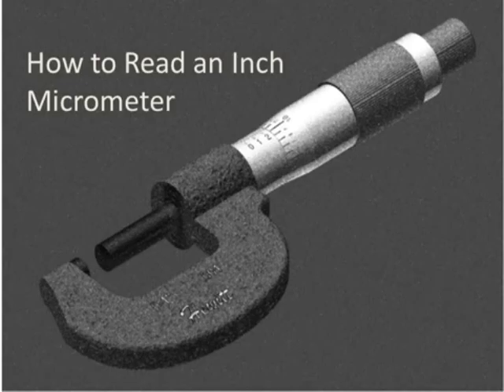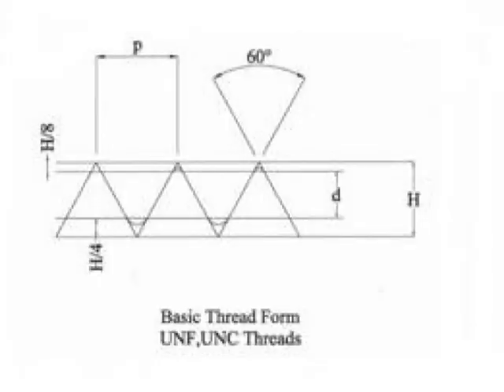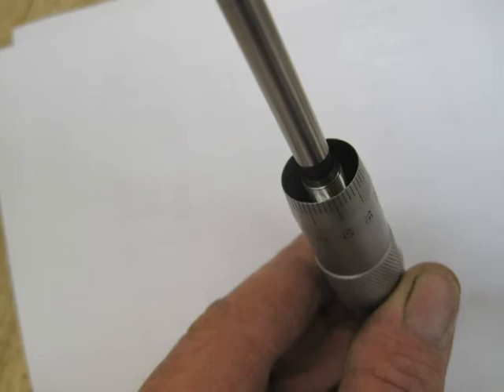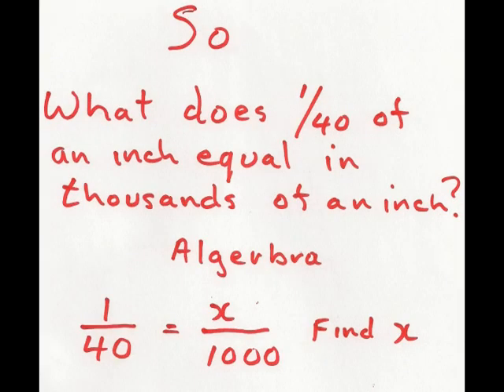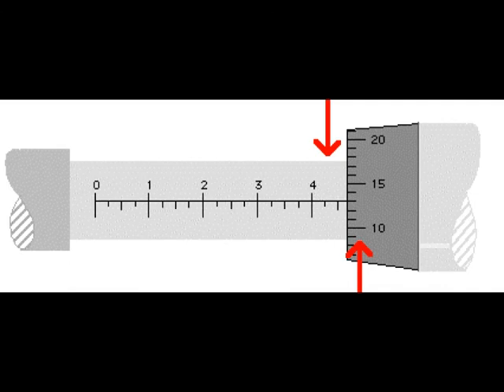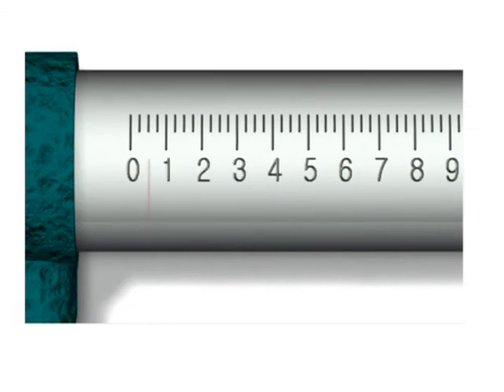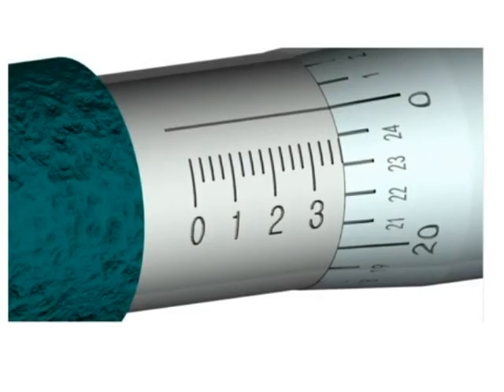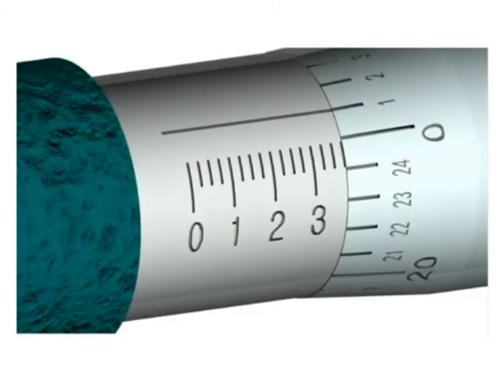sae mics b